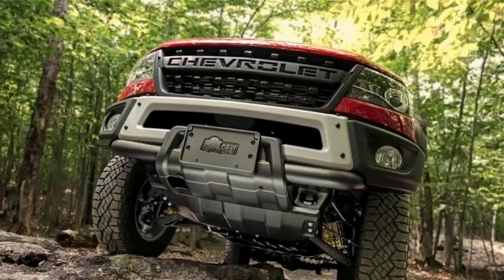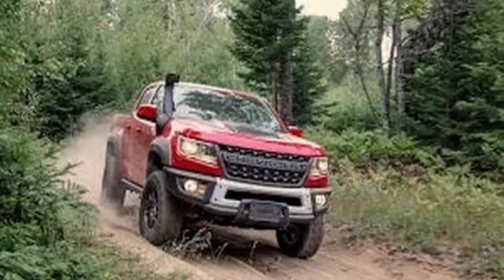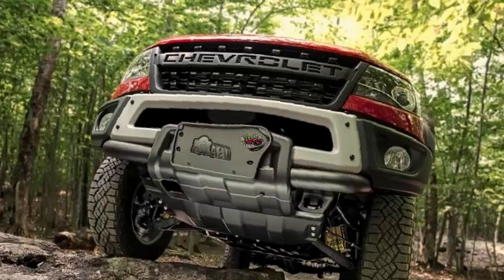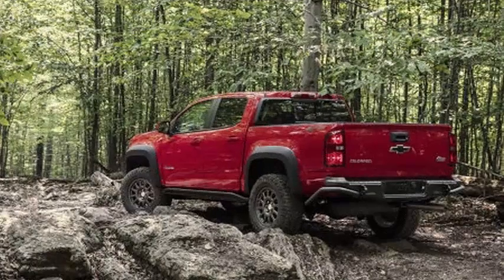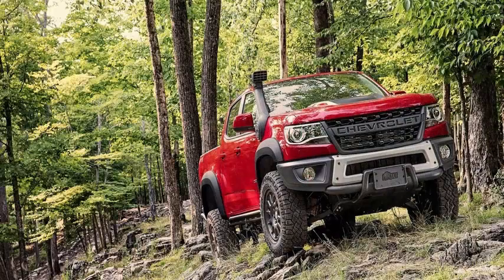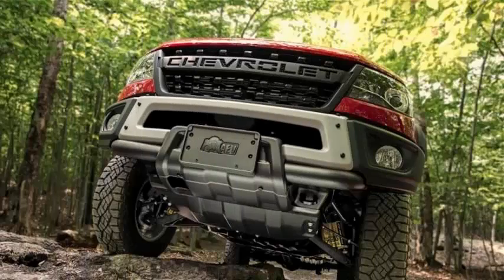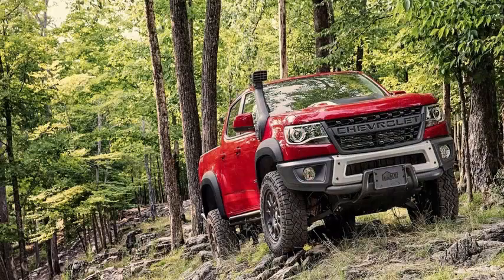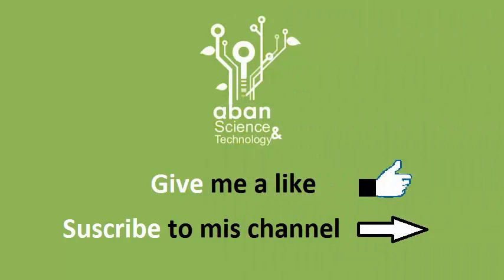The new ZR2 Bison from Chevrolet is a silver truck to go through anything will go on sale in 2019.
The sporty Colorado ZR2 of Chevrolet is getting a more resistant variant with the new ZR2 Bison, which comes from a collaboration with American Expedition Vehicles. Chevy's new mid-sized truck is designed to take the ZR2's off-road capabilities to the next level, with undercarriage protection and five hot-stamped borosilicate steel plates, designed by AEV, that cover the crankcase of oil, fuel tank, differential transfer of closing of box and front and back.

AEV also lends its expertise to the stamped steel front and rear bumpers of the ZR2 Bison. The front bumper is adorned with standard fog lights and winch arrangements. The recovery points are integrated into the rear bumper. Bison decals adorn the sides of the bed, with an AEV Bison logo on the tailgate. Inside, the AEV logo is embroidered on the floor linings and the front headrests. The Bison will not wear the Chevrolet tie on its grille, instead it has a "Chevrolet" flow on the front. Big brother Silverado of Colorado also left the bowtie in certain trim levels for the 2019 model year. Options available on the Bison include a Duramax turbo-diesel engine with 186 horsepower, 2.8 liters, six speeds and an option of crew or extended cabin. The 2019 Colorado ZR2 Bison will go on sale in January 2019.